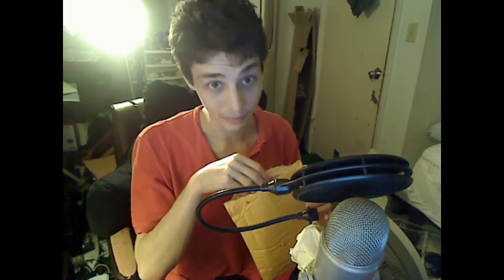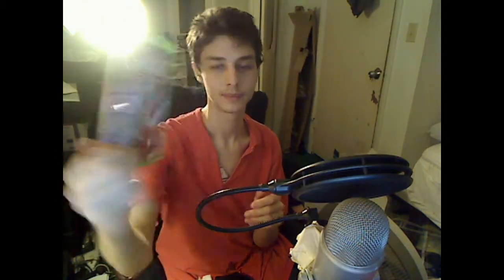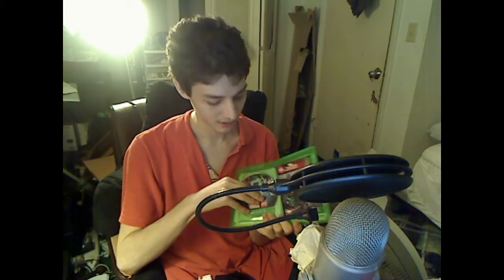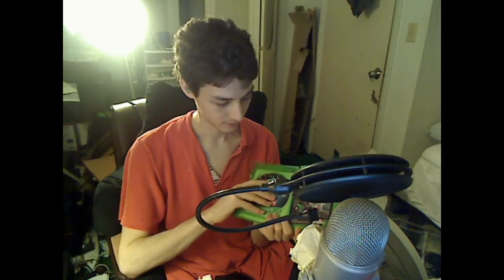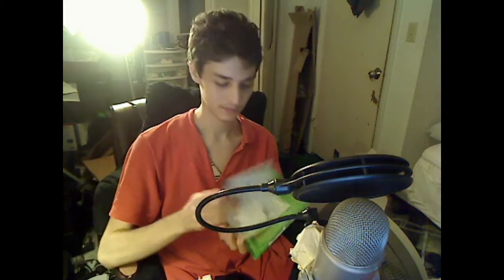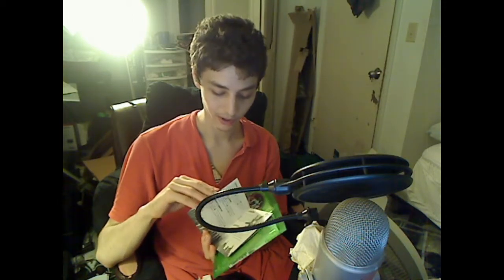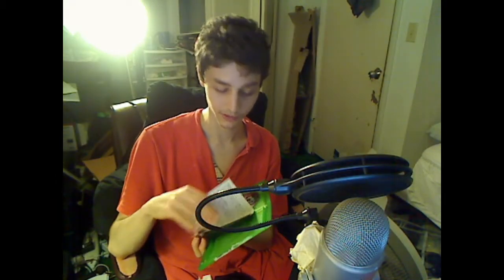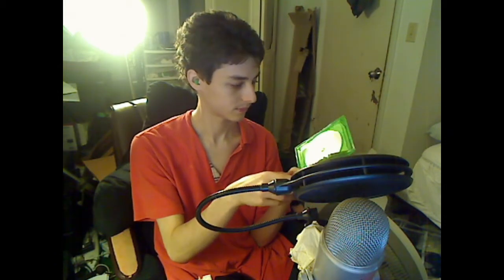LEGO Marvel Super Heroes (Xbox One) Unboxing / LEGO Marvel Super Heroes (Xbox One) Opening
If you are interested in procuring supplements that are comprised of plant-based ingredients then you can purchase the Exipure supplement bottle via my affiliate The Exipure Supplement is comprised of Plant Based Ingredients and Promotes Weight Loss by Boosting Brown Adipose Tissue Levels. I utilize TubeBuddy to optimize my videos as a content creator. I utilize TubeBuddy to optimize my videos as a content creator. You can purchase the Pinnacle Studios video editing software which I utilize to edit my videos via my Amazon Affiliate Become A New Patron Of My Epic Video Content Via Patreon